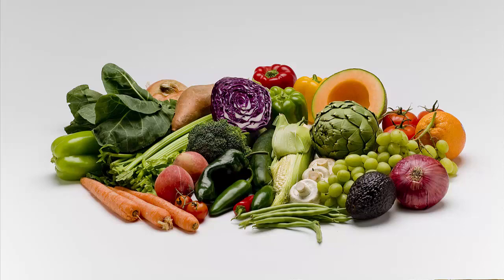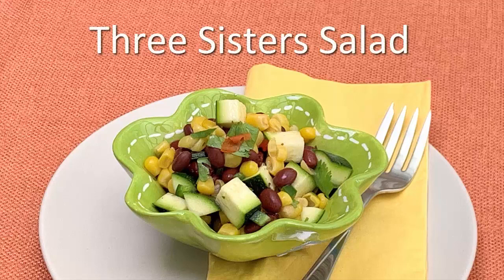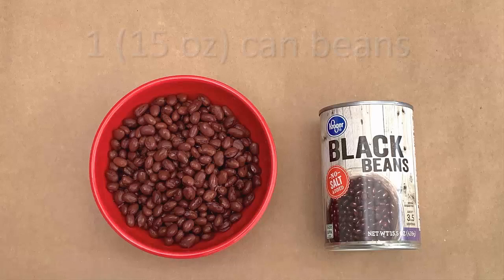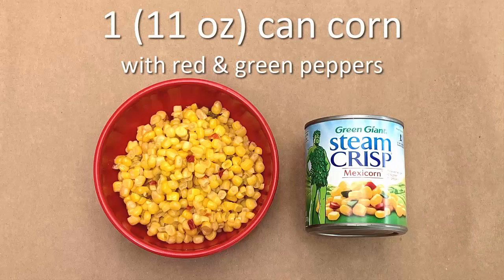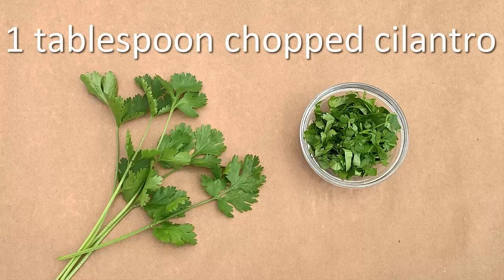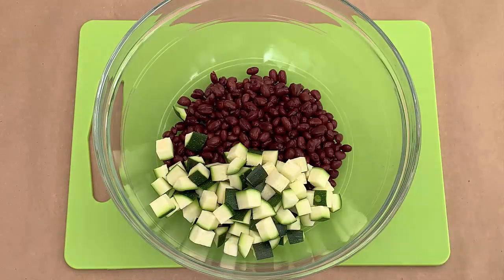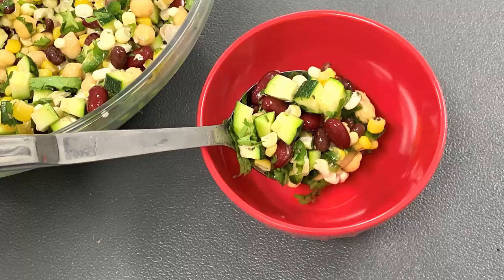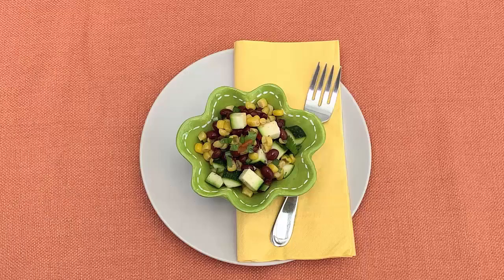Three Sisters Salad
The “three sisters” in this recipe are corn, beans, and zucchini squash. Native Americans are known to plant these crops together in the garden, because they help each other grow.